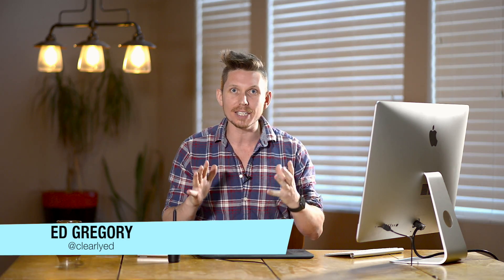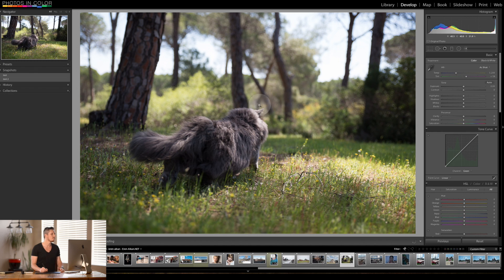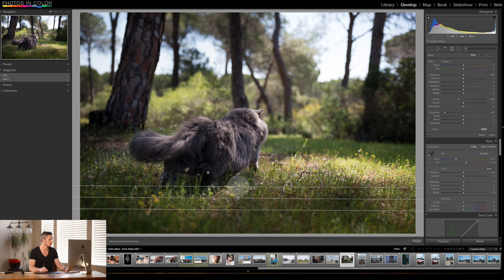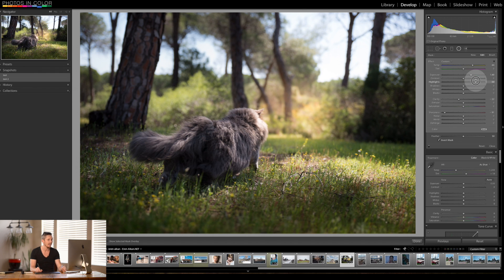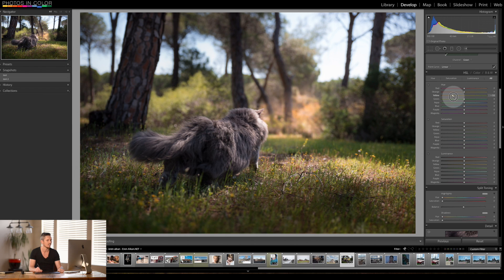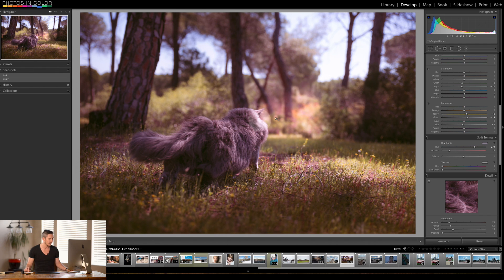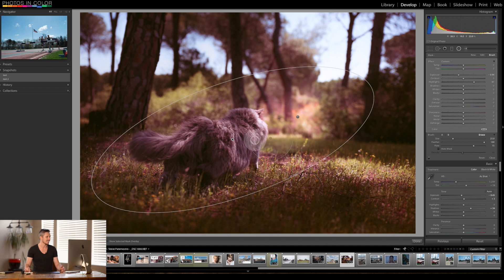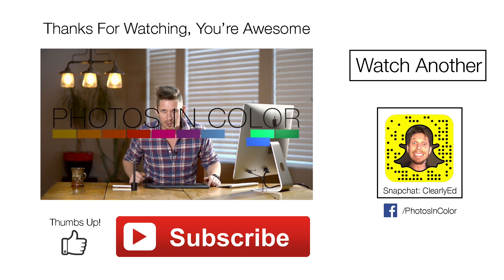Lightroom 6 / CC full edit - Enhancing a story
In this full Lightroom edit video Ed Gregory shows you how to enhance a story in you photography. Photography is all about making people feel something, be effect or to be told a story and learning how to enhance this is really important inside Lightroom CC,

This is a Lightroom CC full tutorial where Ed Gregory walks you through many different Lightroom CC techniques. Watch this lightroom 6 video to learn a lot of different techniques.

In this Video you will learn:

- Lightroom 6 landscape edits
- Lightroom CC lanscape
- Landscape photography in lightroom
- Landscape retouching